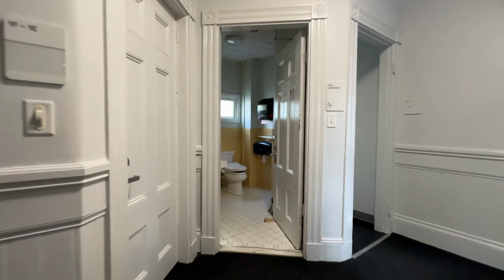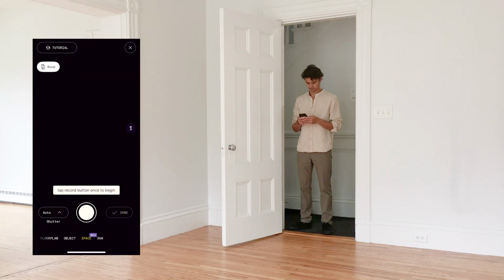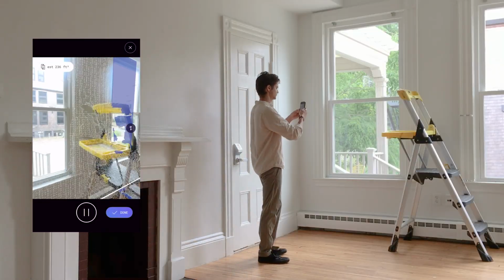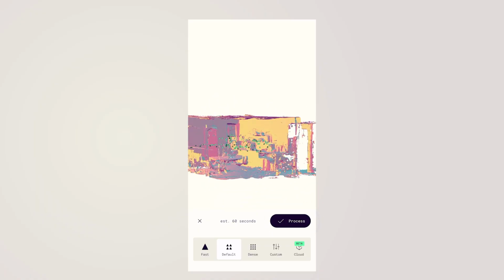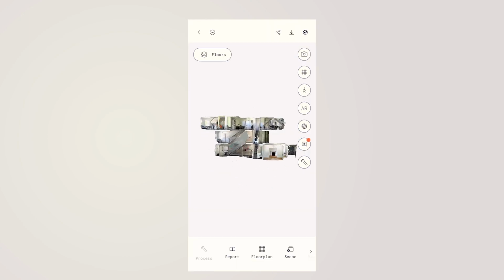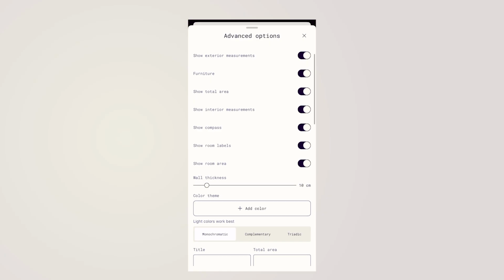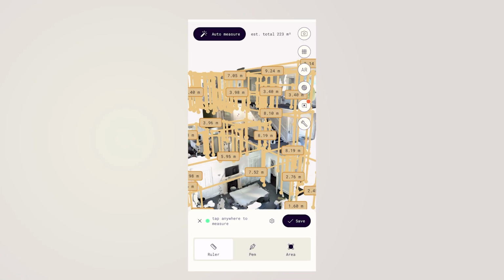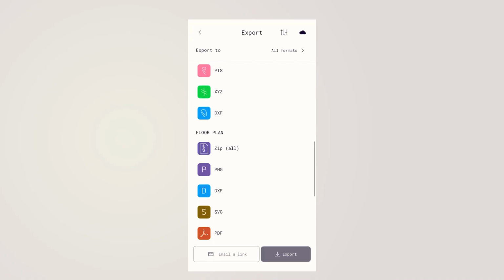How to 3D Scan As-Builts with Polycam